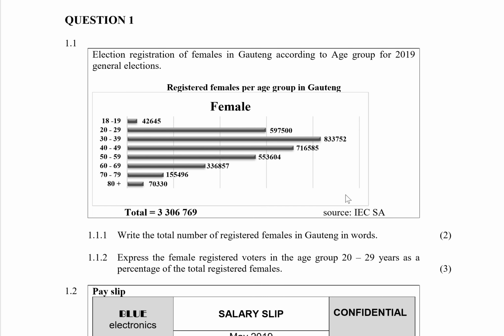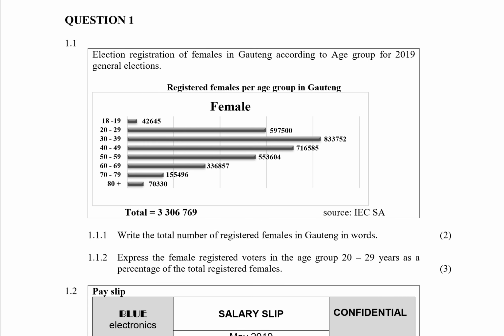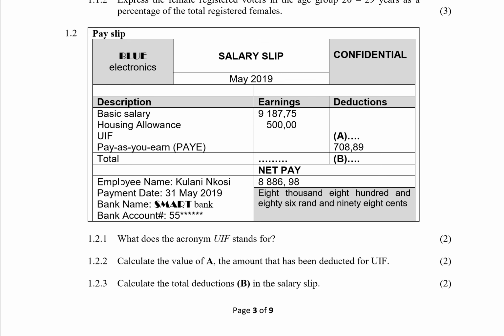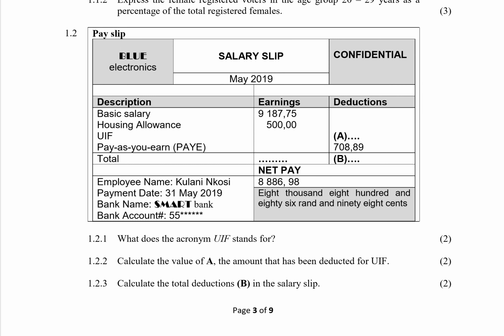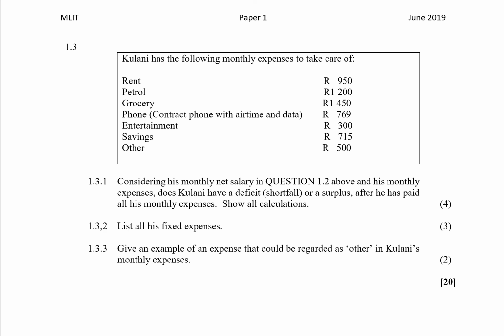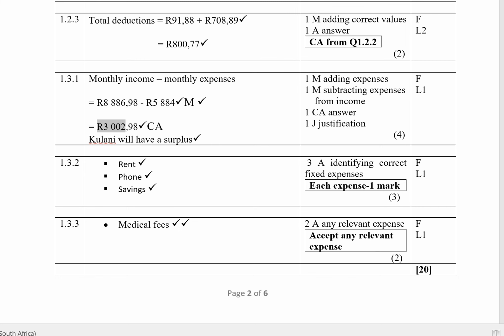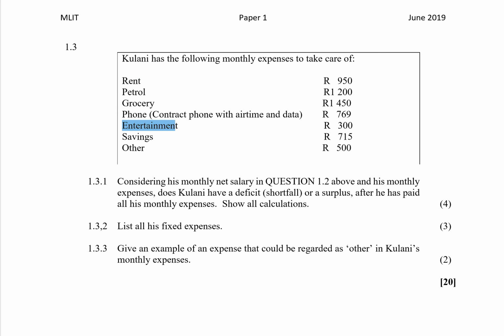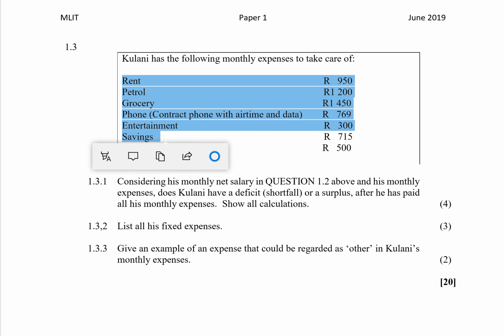11 Math Lit Q1 June 2019 P1